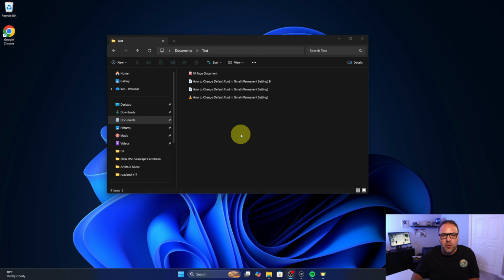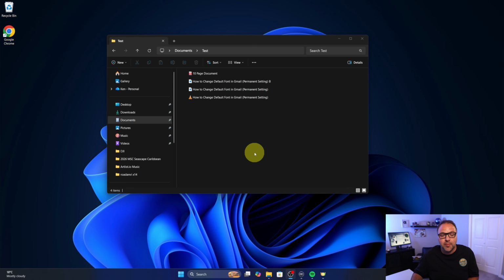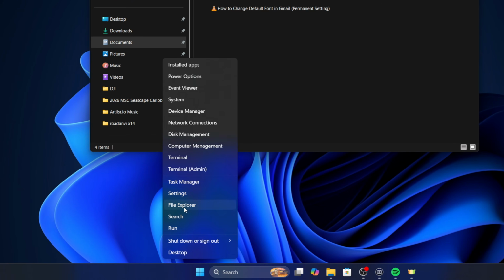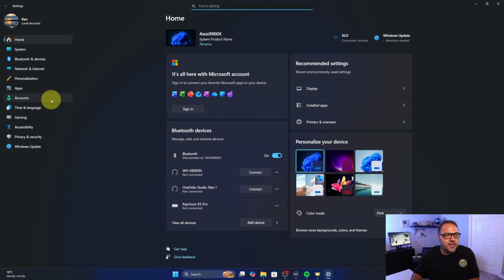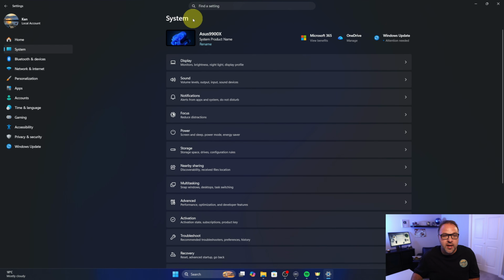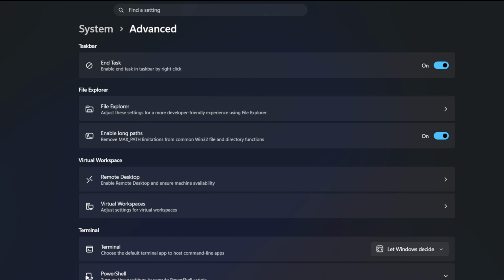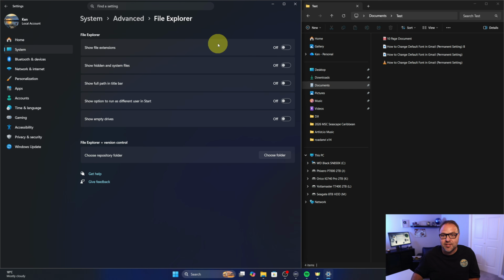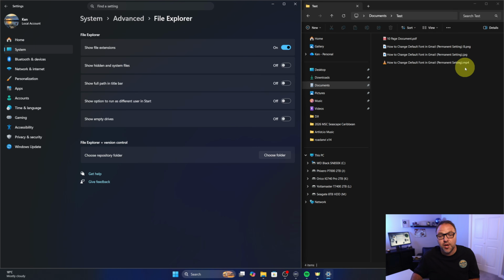Can't See File Extensions in Windows 11? Here's the Fix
📁 Can't see file extensions in Windows 11? In this tutorial, I'll show you how to enable and display file extensions in File Explorer so you can easily identify file types like PDF, JPG, PNG, MP4, and more.

Showing file extensions can help you:
✅ Identify file types at a glance
✅ Distinguish between similar files
✅ Better organize documents, photos, videos, and downloads
✅ Manage files more efficiently in Windows 11

⌚Time Stamps
0:00 Introduction
0:22 Open Settings in Windows 11
0:40 Access Advanced Settings in Windows 11
0:57 Open File Explorer Settings
1:05 Enable File Extensions in Windows 11
1:37 Final Thoughts